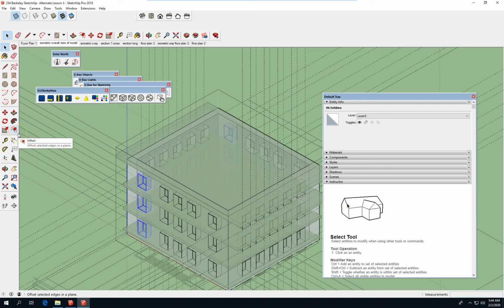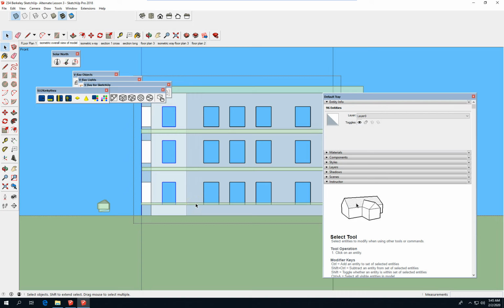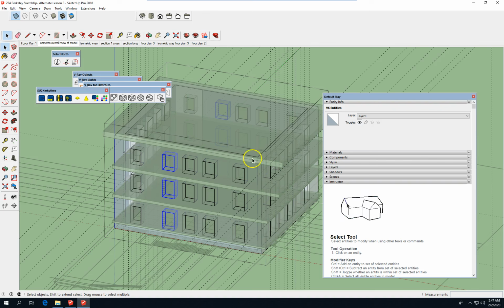234 alternate lesson 4